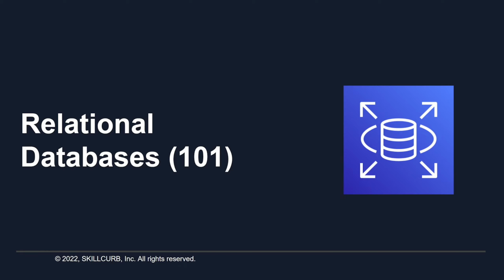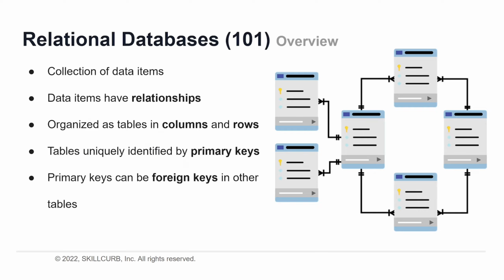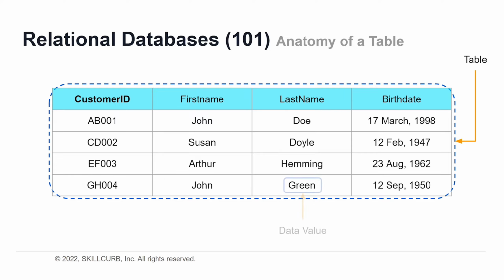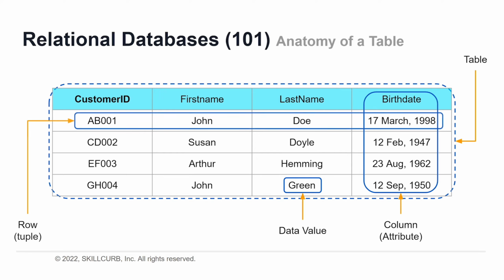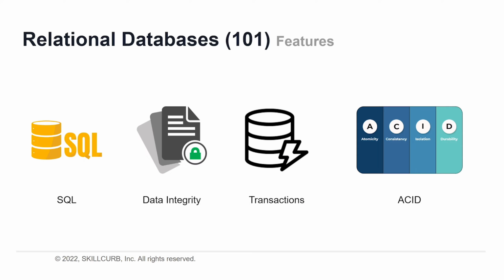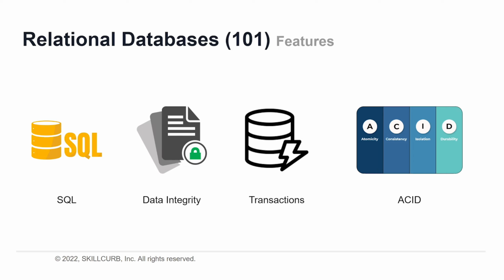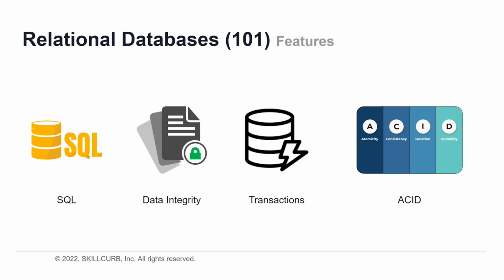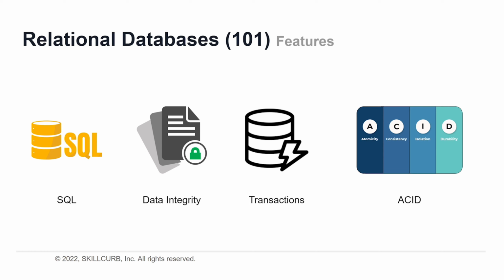What are Relational Databases for Beginners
In this video we will teach a simple explanation of relational databases for beginners.

A relational database (RDB) is a way of structuring information in tables, rows, and columns. An RDB has the ability to establish links—or relationships–between information by joining tables, which makes it easy to understand and gain insights about the relationship between various data points.